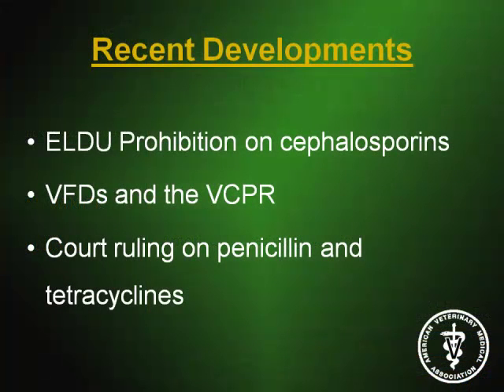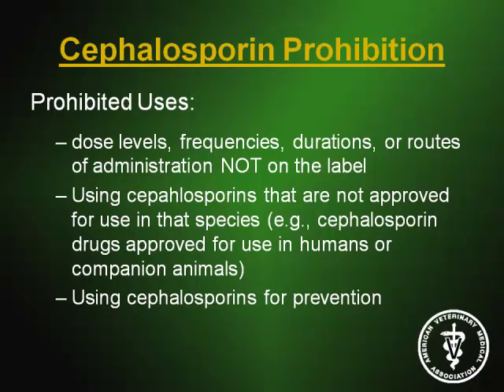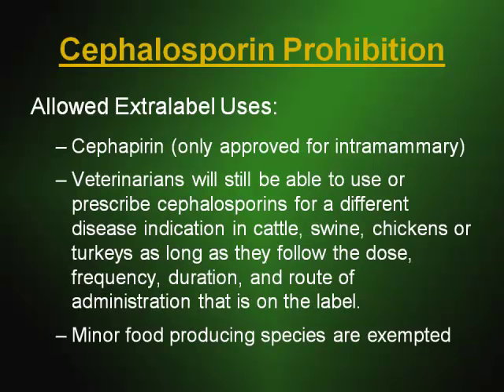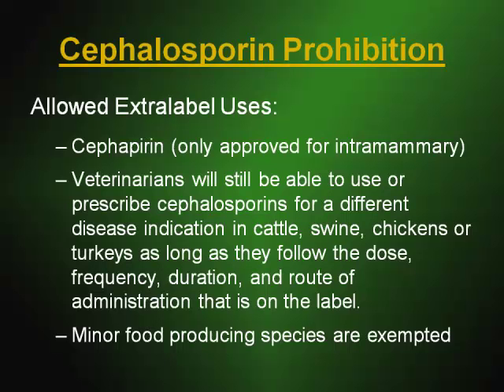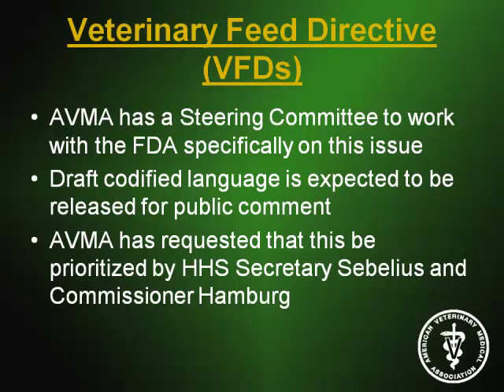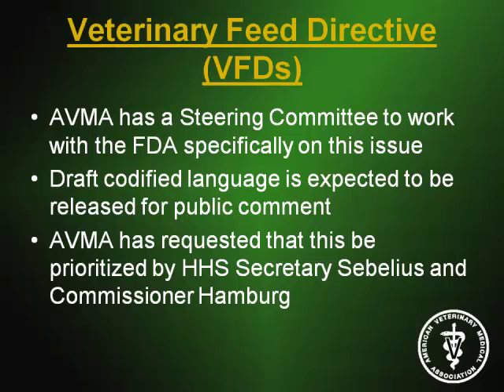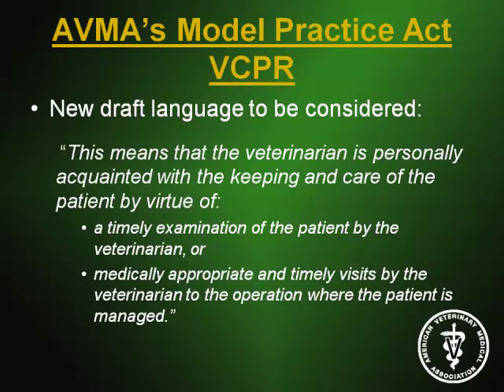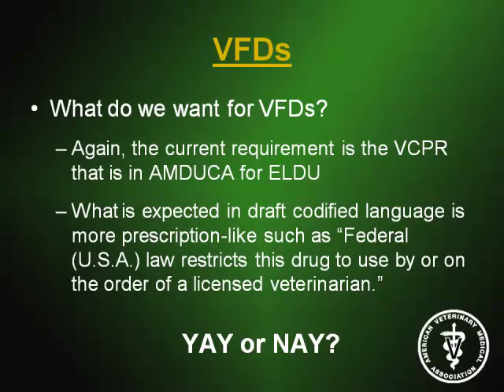Dr. Christine Hoang - Veterinarian's Oversight of Antimicrobials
Veterinarian?s Oversight of Antimicrobials - Dr. Christine Hoang, American Veterinary Medical Association, from the 2012 Annual Conference of the National Institute for Animal Agriculture, March 26 - 29, Denver, CO, USA.

Here are some resource links mentions in the presentation